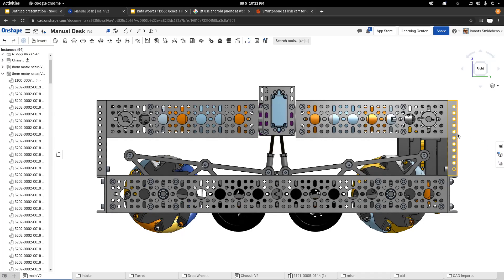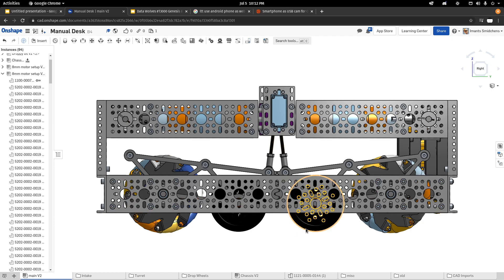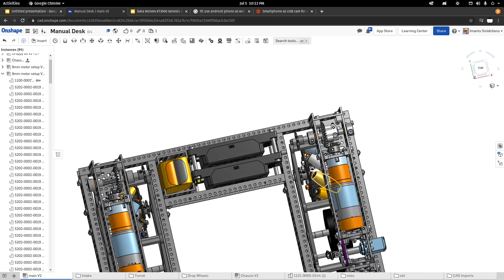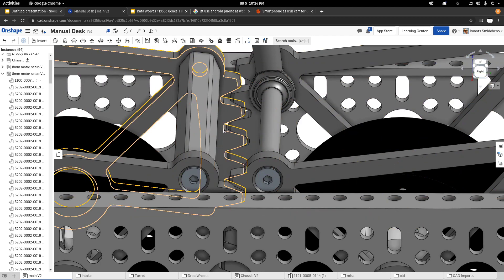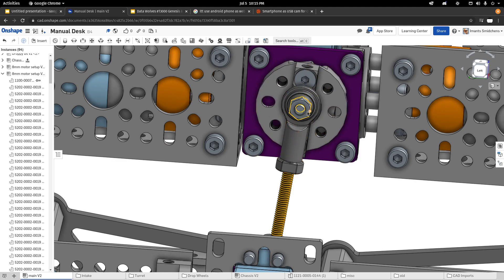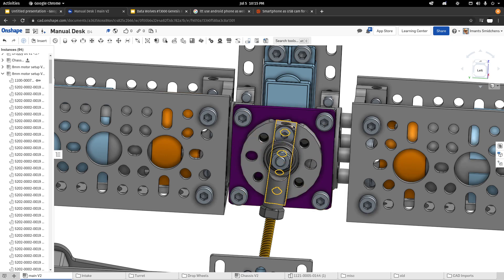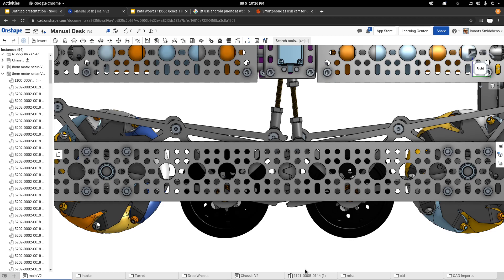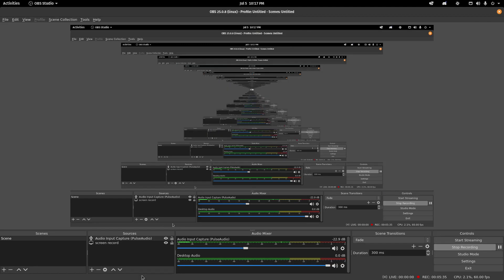Octocanum Drive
FTC CAD Alberta reveal Part 1
me rambling about the drive base on our robot